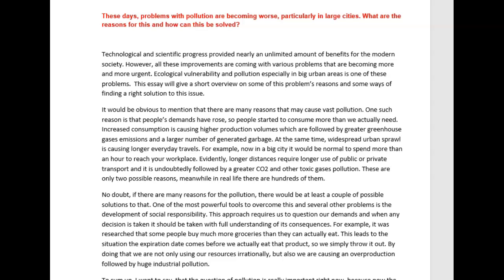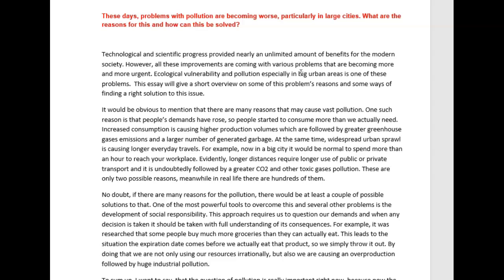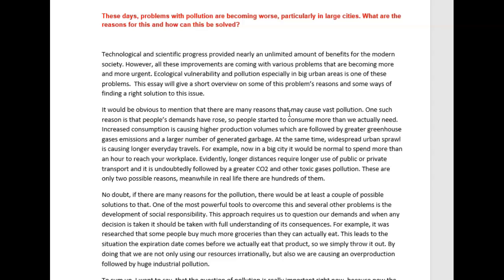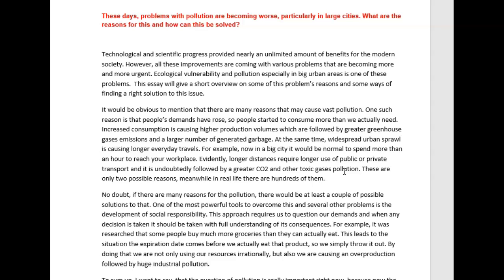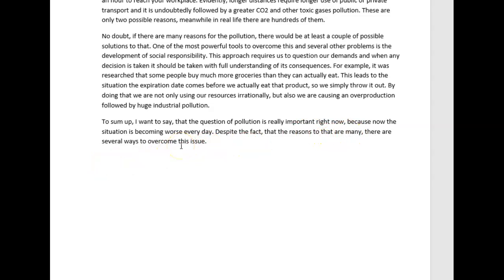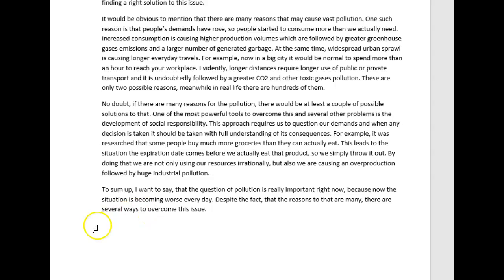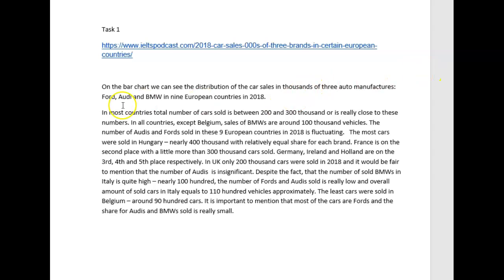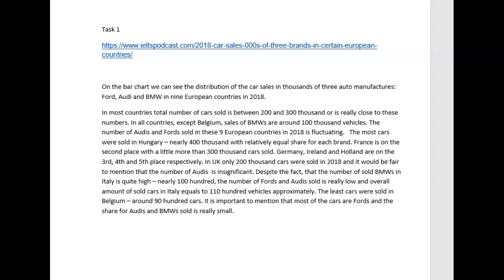IELTS Essay Correction - Arseny - nice!